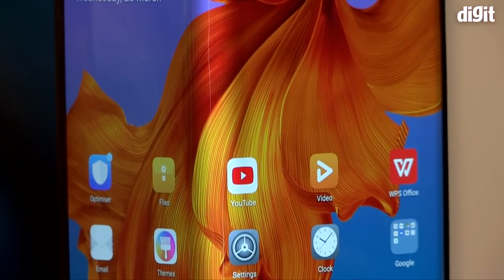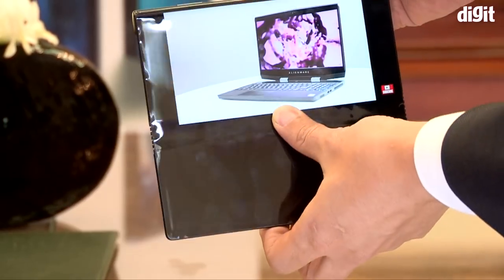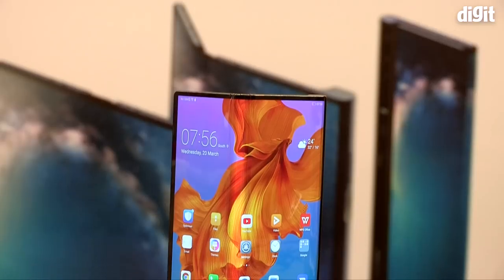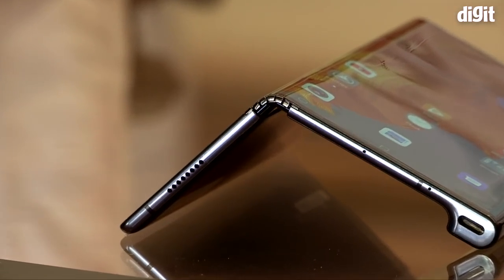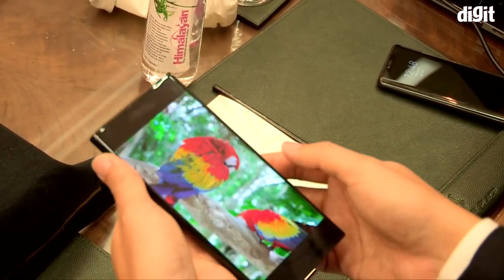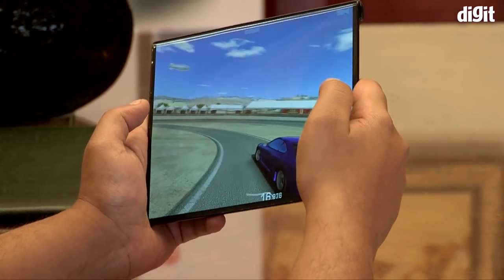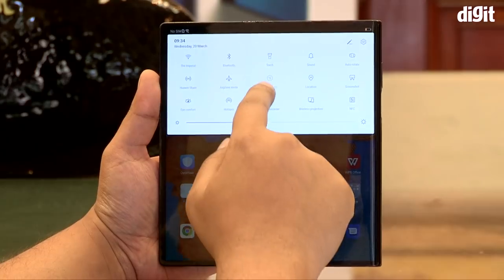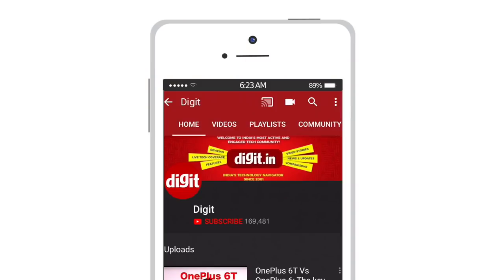Huawei Mate X | Foldable 5G Phone | Hands On | Digit.in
We got our hands on the Huawei Mate X, a 5G foldable phone that may just cost upwards of 1.6 lakh rupees when it launches commercially in India. The Huawei Mate X will be available only in one colour, i.e; Interstellar Blue and will also have a built in fingerprint sensor as the primary security feature, along with a host of connectivity options in terms of 3G, 4G, 5G, GPS, Wifi and Bluetooth capabilities. The phone will come with 512GB of internal storage.

It has an 8-inch 2K display that folds. There is a 6.6-inch AMOLED panel on the outside. While we noticed a crease in the middle, Huawei said this wasn't the final product and the final commercial model won't have a crease.

The Smartphone will be powered by 2.6 GHz Octa core HiSilicon Kirin 980 (7 nm) Processor. There's 8GB of RAM & Mali-G76 MP10 graphics processor will ensure phone runs smoothly even the most memory intensive applications with no signs of lag. 512GB of internal storage will be open for expansion upto 256 GB via a microSD card.

The Phone will come with a powerful 4500 mAh battery to support it's 8 inch screen with AMOLED display having a resolution of 2200 X 2480 at 414 ppi.

Huawei Mate X will come with a triple camera setup made in collaboration with Leica. It will support high dynamic range(HDR) imaging.

Watch as we play some games, use the camera and do some multitasking on the Huawei Mate X.

The Mate X is priced at 2299 Euros in Europe which is roughly 1.8 Lakh rupees directly converted.